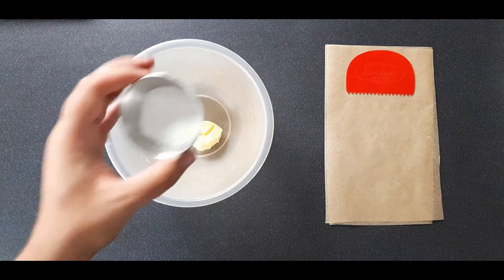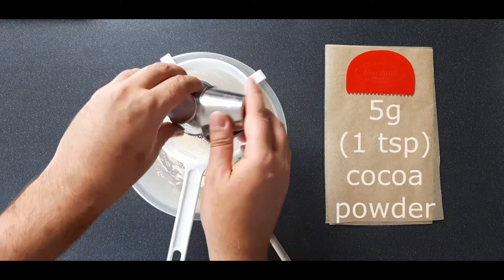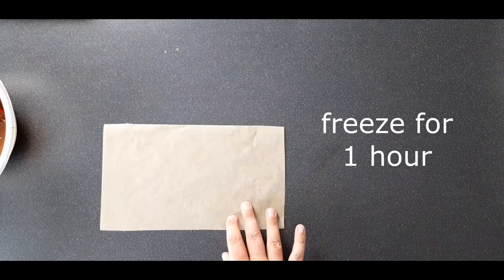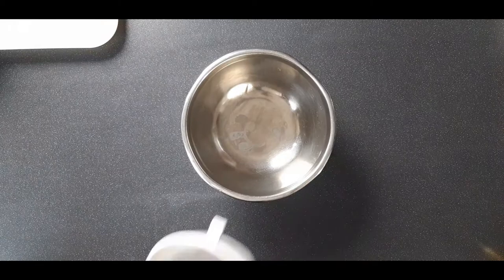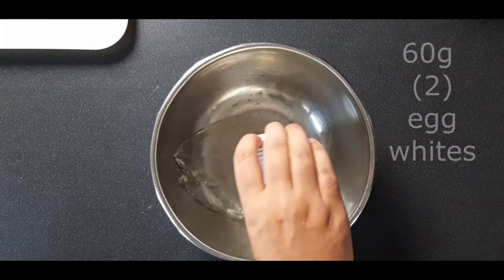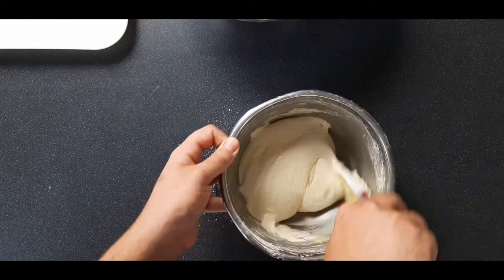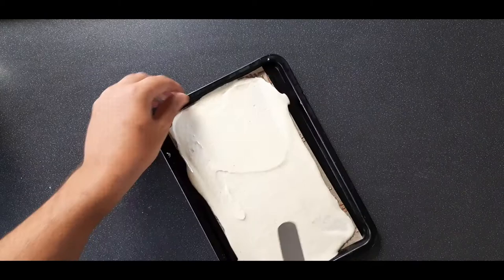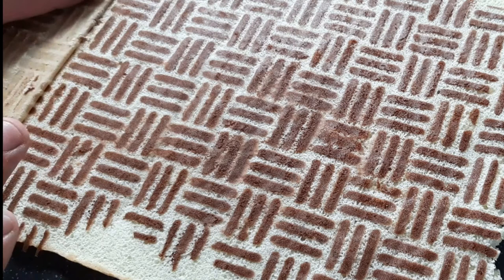Jaconde Biscuit with stencil paste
Today we will learn to make a Jaconde biscuit, which although called a biscuit is actually an almond sponge. This can be used to line cakes, pastries or as the main component such as in an opera cake. We will be adding to this a stencil paste to create the patterned effect. This stencil can be any design, colour and shape that you like, provided that you have a stencil available. If not you can just pipe a design yourself!

Equipment Links:

US:

Electric Whisk

UK:

Amazon prime free 30 day trial - available for everyone

Maurice (spatula/spoonula)
Metal bowl
Chef Rings
Electric Whisk
piping nozzles
piping bags
acetate (plastic liner for rings)
stepped palette knife

Recipe:

Jaconde biscuit
- stencil paste

25g (1/8 cup) butter
25g (1/4 cup) icing/powdered sugar
1 egg white
20g (1/6 cup) soft/plain flour
5g (1 tsp) cocoa powder

- sponge

100g (1 cup) ground almonds
100g (4/5 cup) icing/powdered sugar
3 large eggs
60g (2) egg whites
12g (1 tbsp) sugar
25g (1/4 cup) soft/plain flour
20g (1 tbsp) melted butter